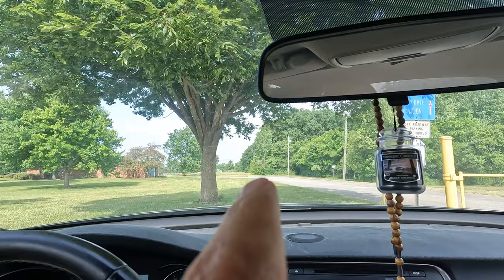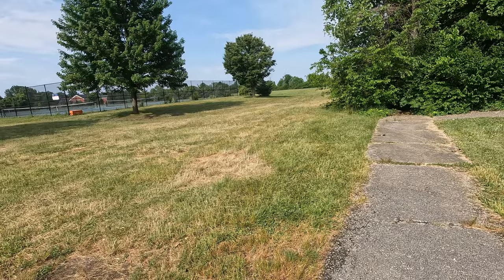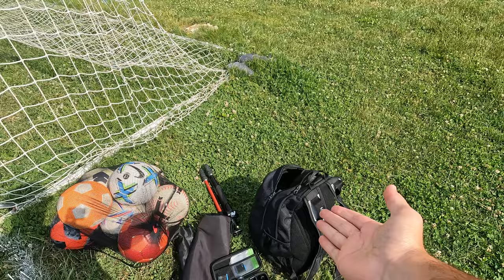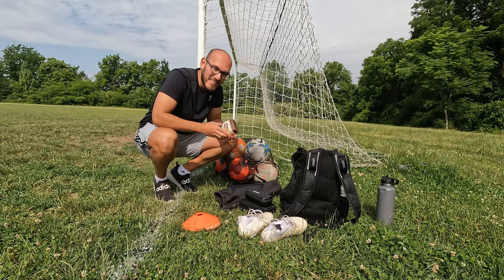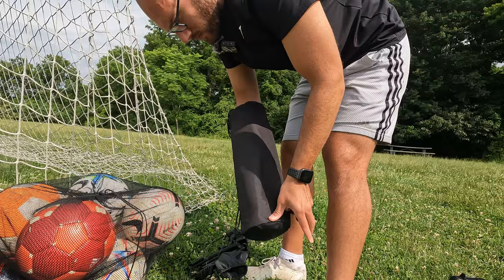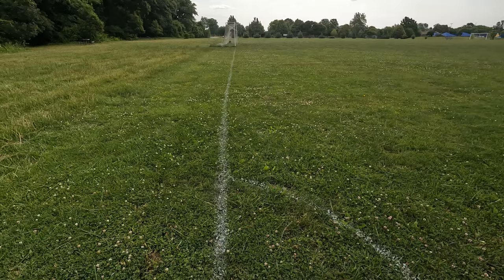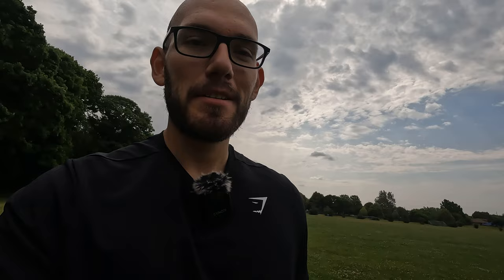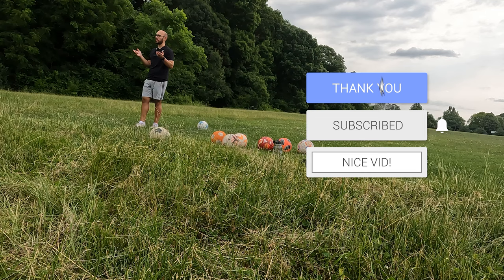Behind The Scenes of Filming A Soccer Video